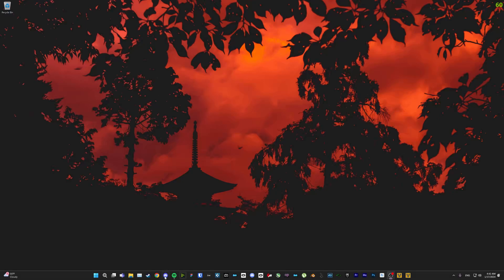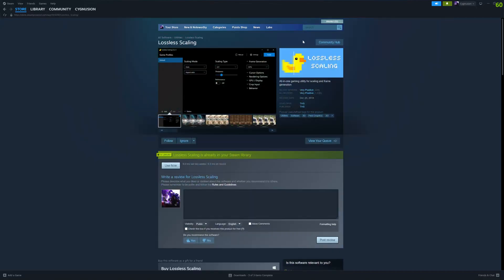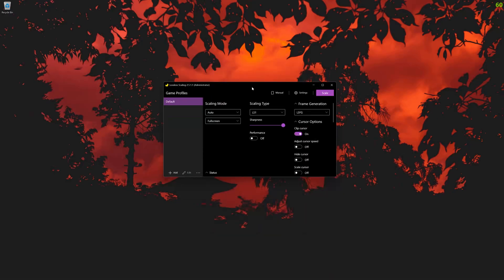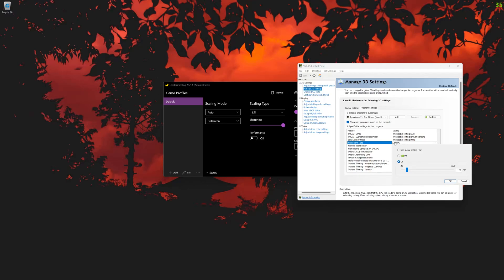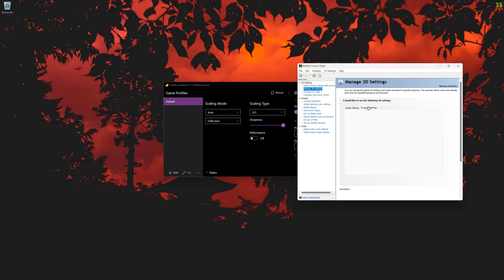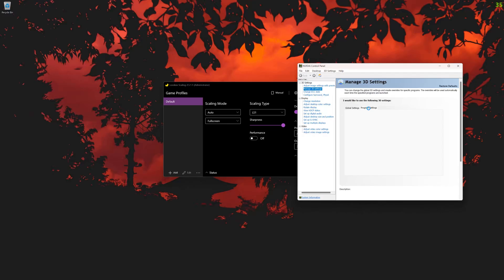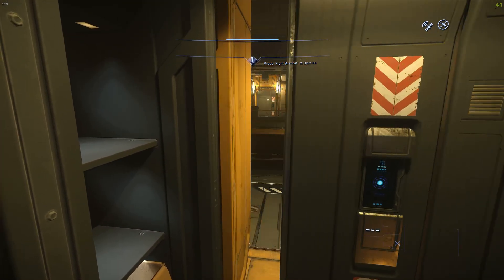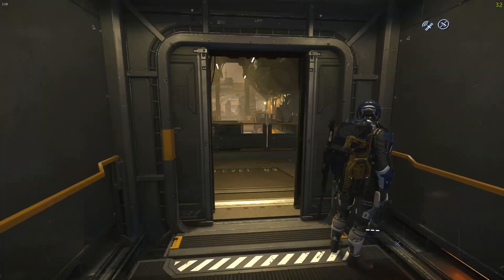4X Your Star Citizen FPS NOW!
Using Lossless Scaling on Steam ($6.99, I am not the dev or sponsored by them), I show you how to get FOUR TIMES the frames in our favorite little space game, until the in game version gets implemented.

On a 5900x + 4090 OC you will see I am getting high 20s and low 30s in Lorville, but turning on Lossless Scaling, I got the full 120 my monitor supports.

Of course (for those non-technical folks) the video is capped at 60fps, and probably doesn't come across as it does, but it is incredibly smooth when you are just playing the game.

Go give it a try if frames are an issue for you!

See ya in the verse! o7

STAR-QWRN-C3BV